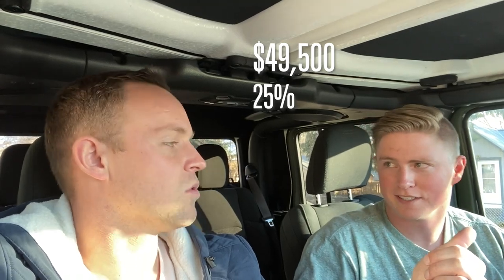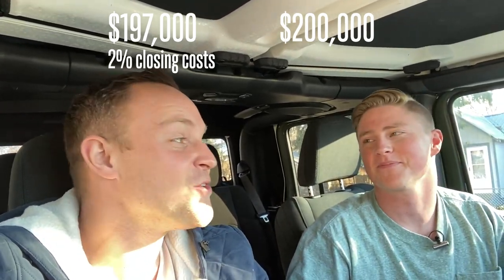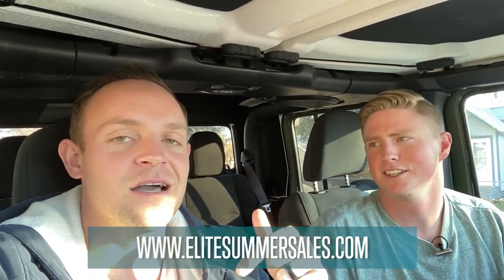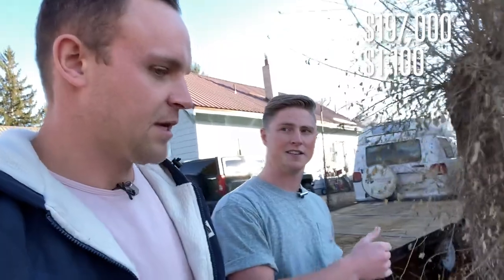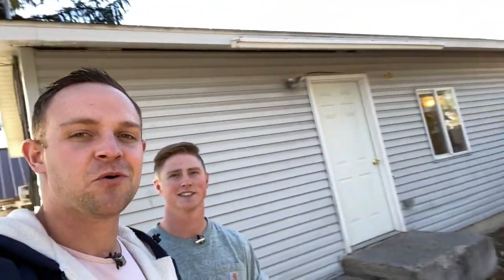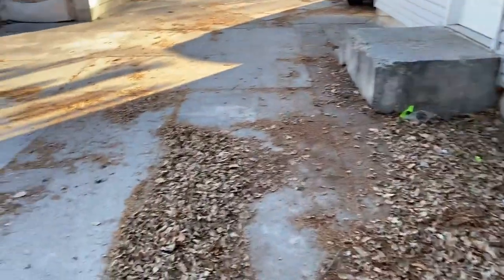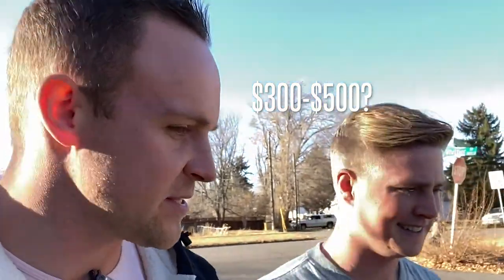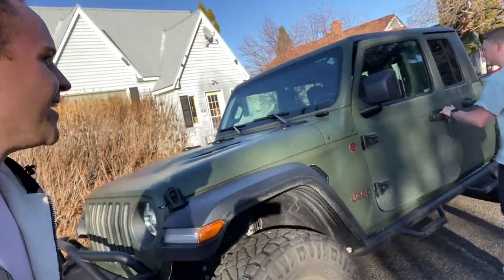How to Buy a Duplex at 23 Years Old (step-by-step)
In this video, Chandler shares how Ryan Myers was able to purchase a duplex at 23 years old.

Chandler David Smith has been investing in real estate for the last eight years. He currently owns 114 units of rental real estate and a 73 unit storage complex. In this video he shares how he got a duplex under contract and then gave it to his buddy Ryan Myers. In this video Ryan and Chandler share how Ryan was able to acquire this duplex at just 23 years old. They go through the step-by-step process of what’s required to purchase a duplex or any rental property. This video was created to give anyone the confidence to start investing in real estate.

If you're interested o learn more about real estate investing, and you'd like to start a one-on-one mentorship go to: